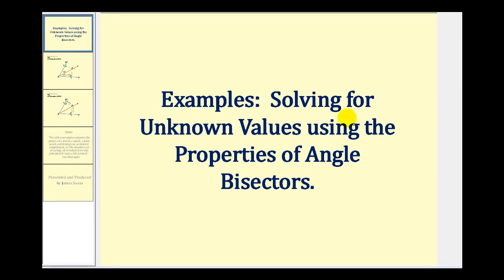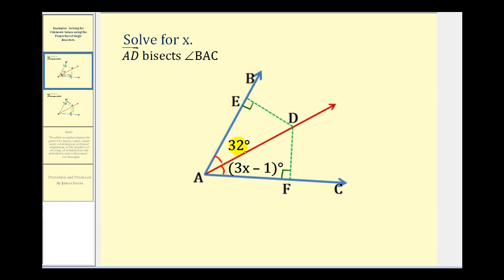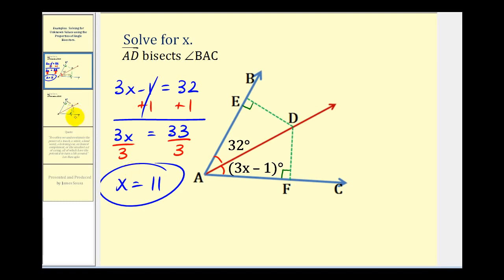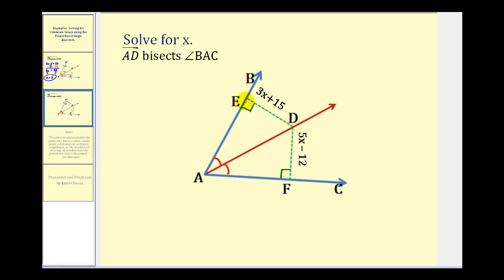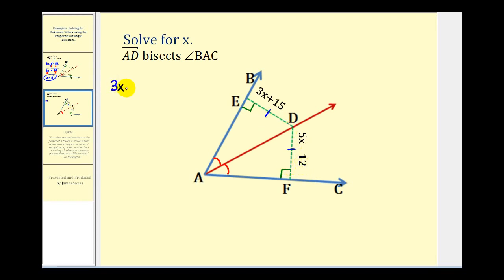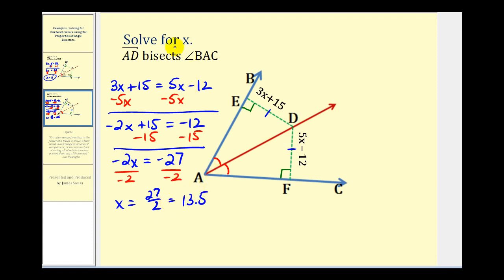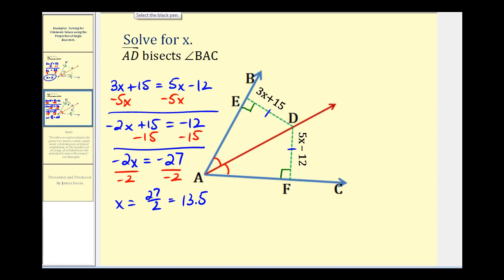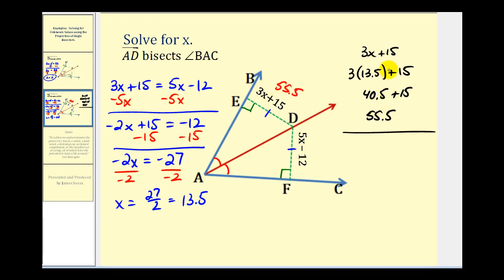Examples Solving For Unknown Values Using Properties of Angle Bisectors